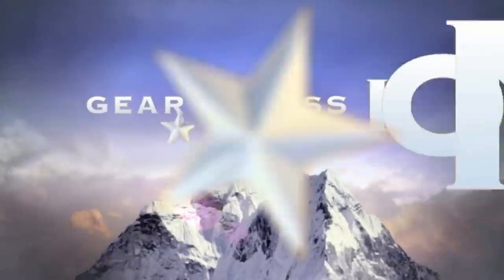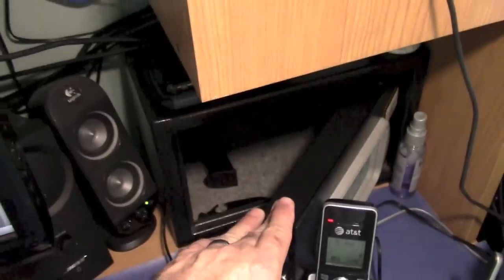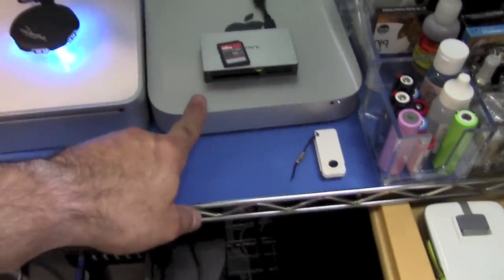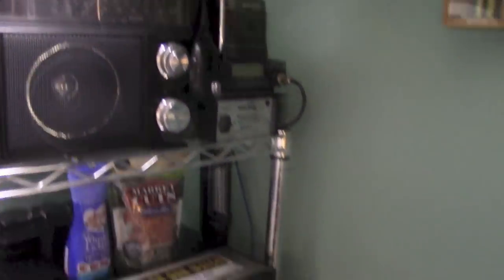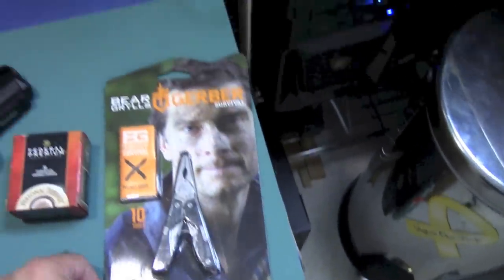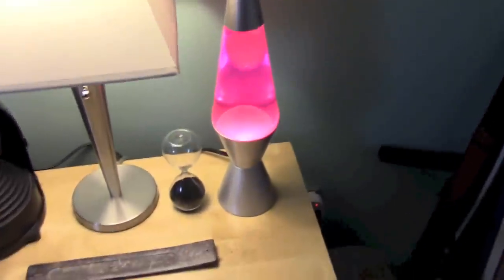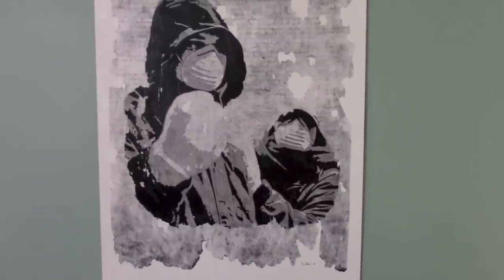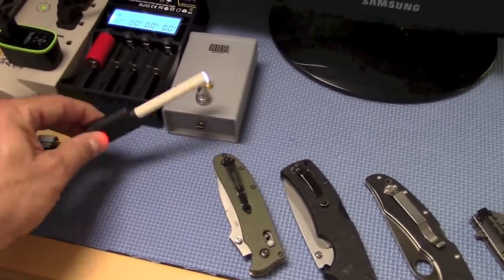Room / Studio Tour